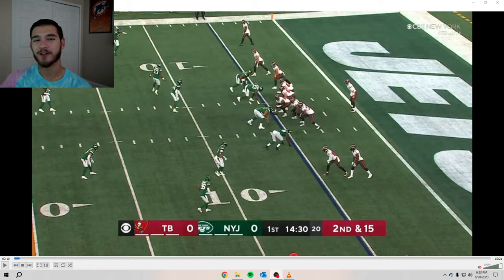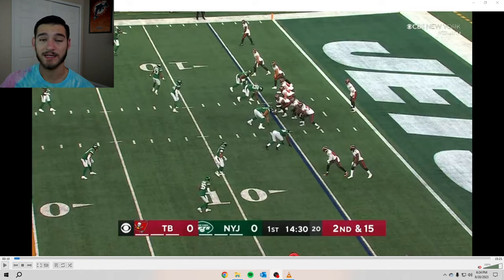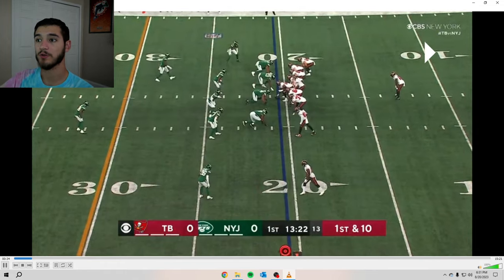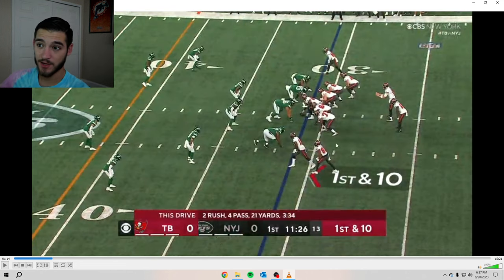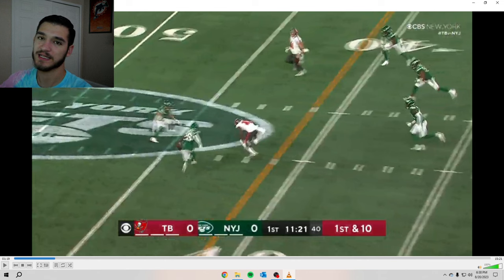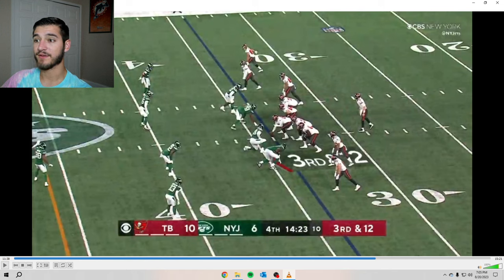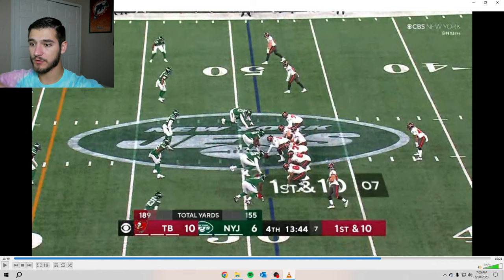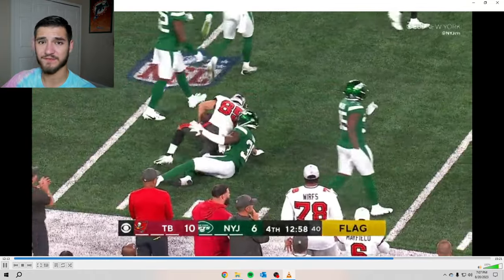FILM STUDY: Breaking Down KYLE TRASK NFL Pre-Season Debut!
With the NFL getting a couple of Rookie quarterbacks, I thought it would be a good idea to break down their debuts! I really enjoy this content a little more than some of the other content I make on this channel, but I hope you all enjoy this one. Have a good day!